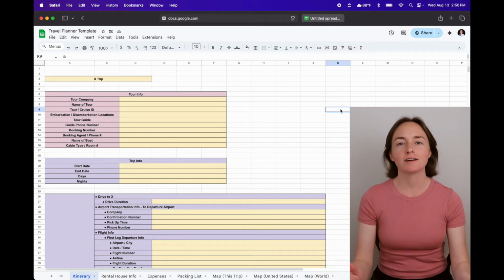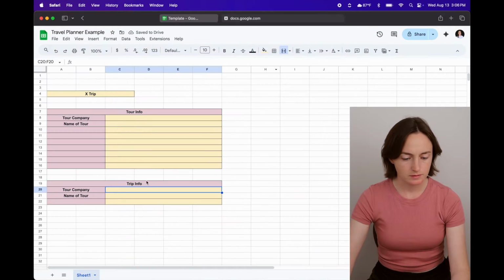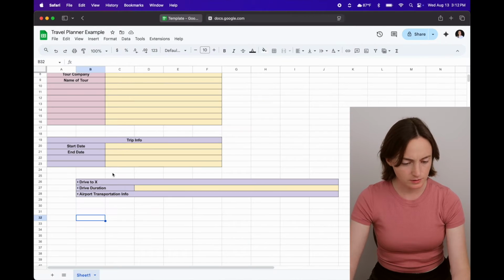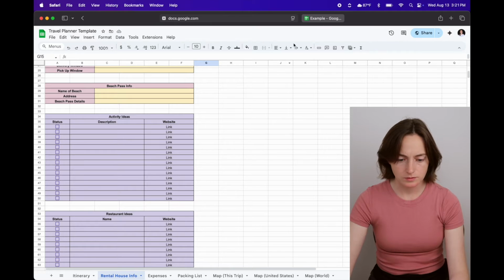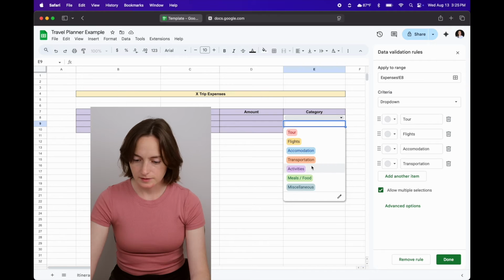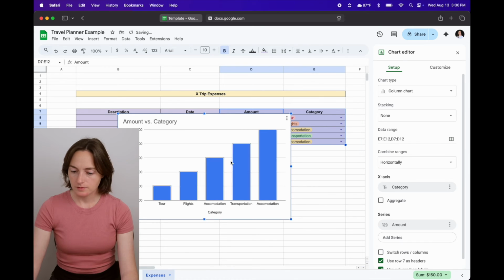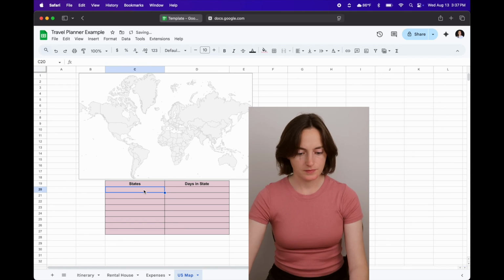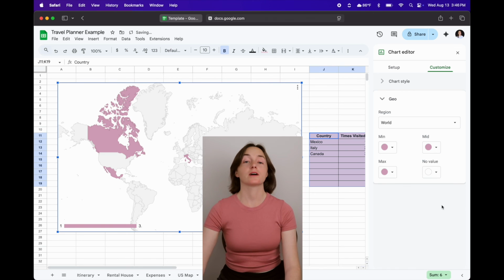Make a Digital Product with Me (Episode 3)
Check out how I make my digital products that I sell on Etsy! In this video, the digital product that I'm making is a Google Sheet.